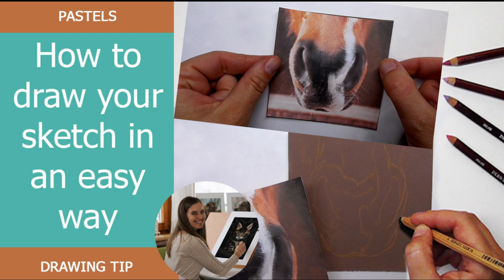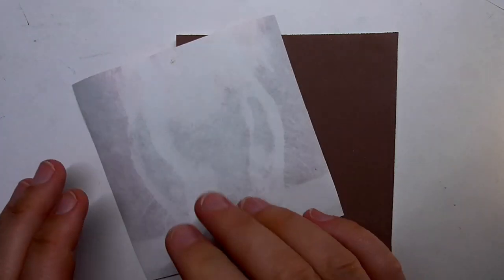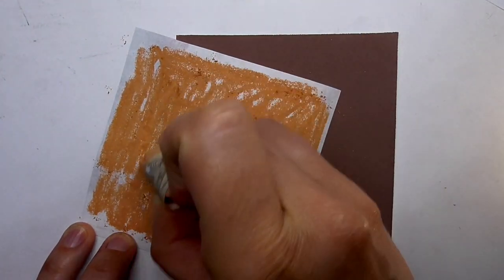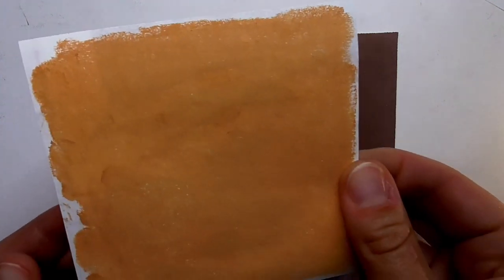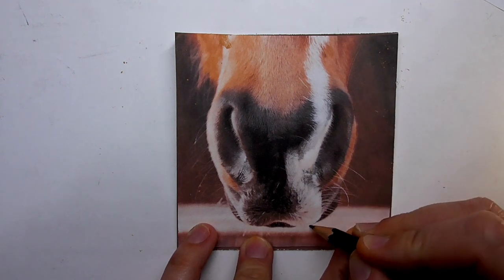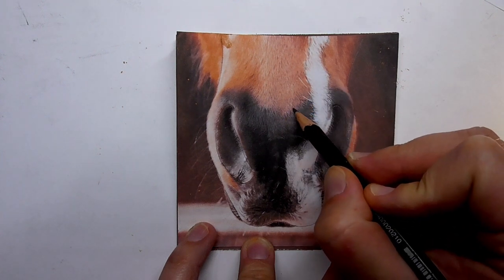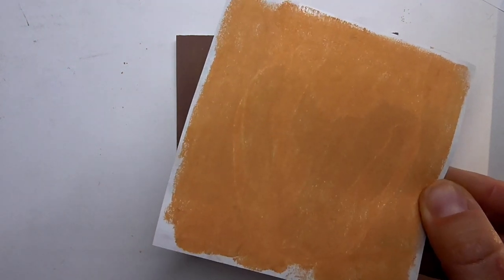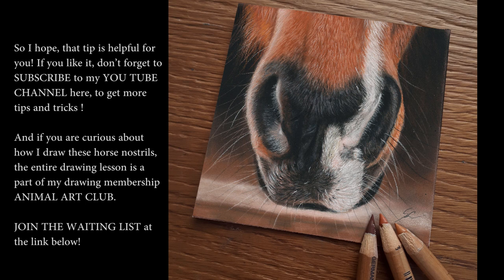How to draw your sketch in an easy way - Draw realistic animals in pastels - Sabine Lackner Fine Art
Today I have another excellent and quick tip on how to draw your outlines in your animal portrait.
There are different methods, like using helping lines or a grid, that's the way I do it, or using a tracing paper or investing in a protector, or of course, doing it freehand.
If you don’t have the time to use a grid or helping lines, you don't have the budget to invest in a protector or you don't have a tracing paper available, I show you here an easy way to transfer your outlines to your paper with pastel pigment.

Here you can get my FREE EYE GUIDE " How to draw realistic eyes":

CATCH my FREE DRAWING COURSE:
4 Days FUR CHALLENGE/Draw 4 different colours of fur in 4 days

JOIN OUR FACEBOOK-COMMUNITY:
ANIMAL ART COMMUNITY: